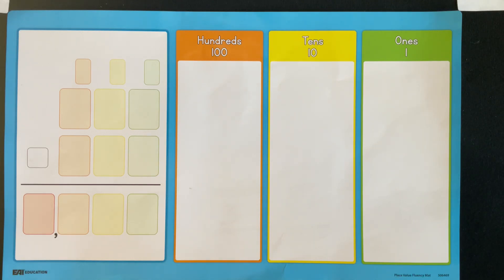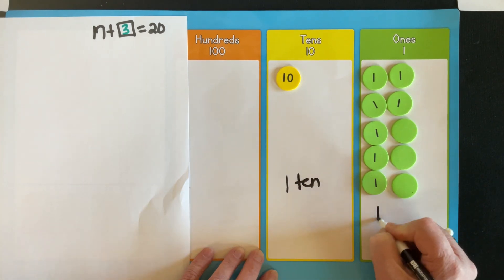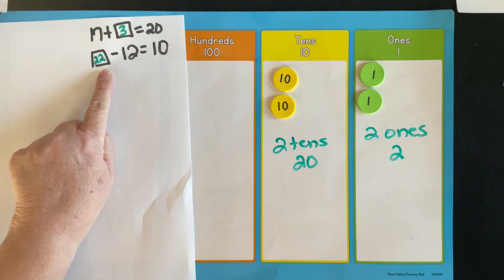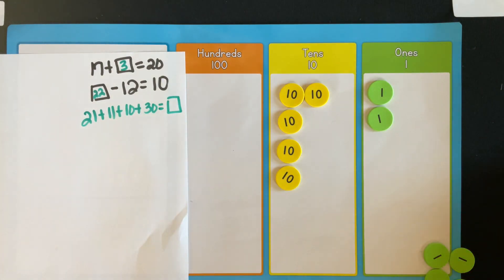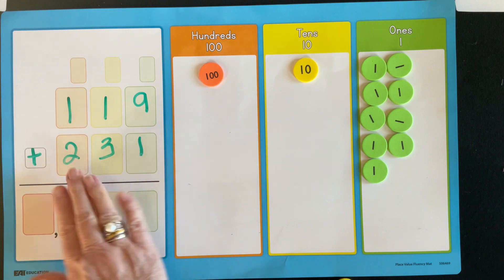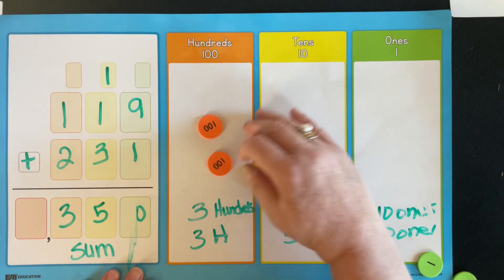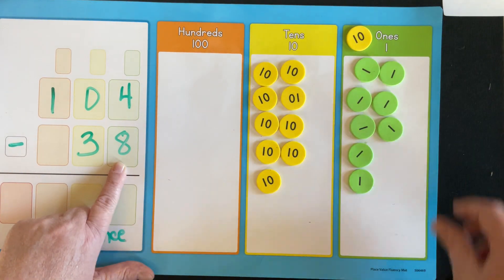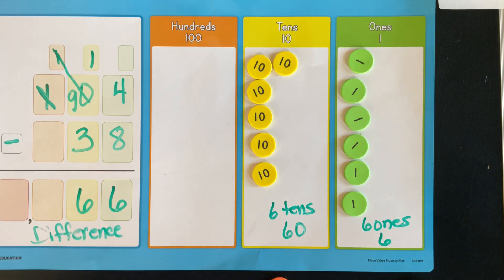Grade 2 Place Value Disk Operations